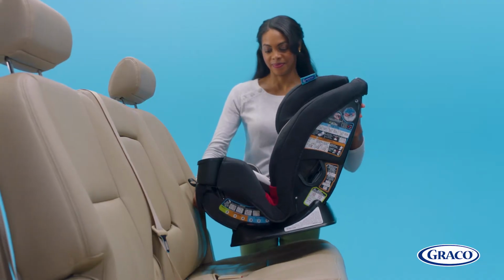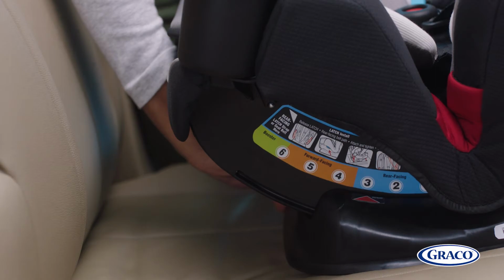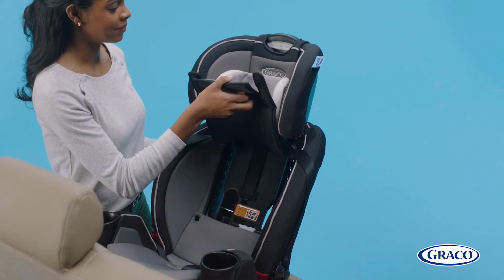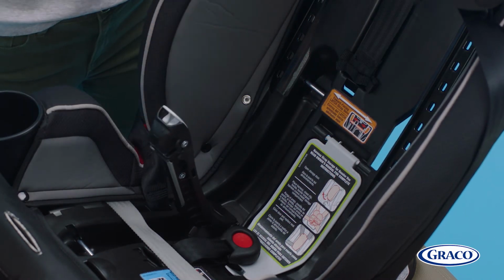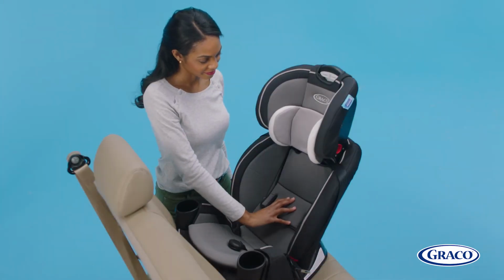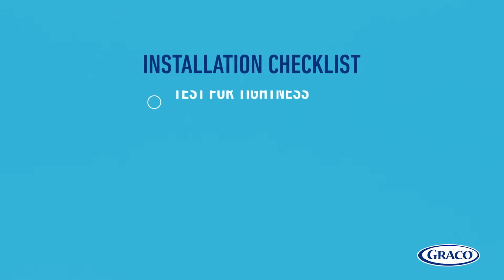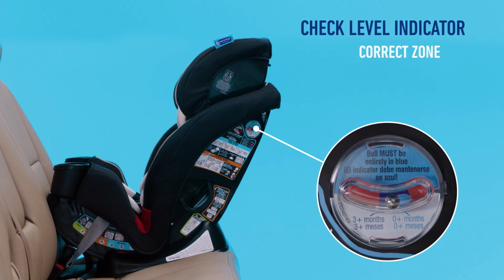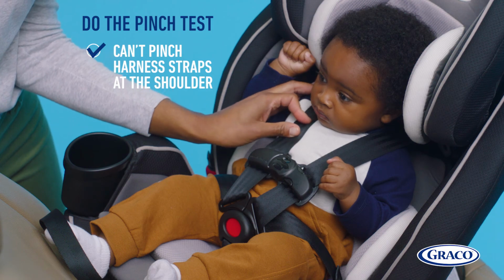How to Install TrioGrow® SnugLock® Family of Car Seats Rear-Facing using LATCH and SnugLock®